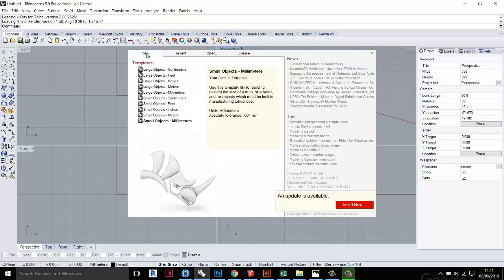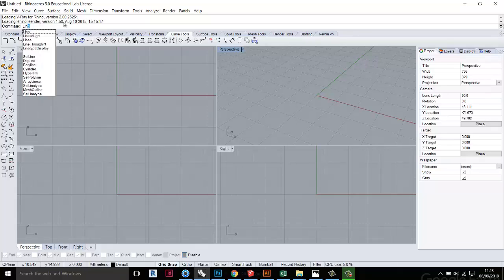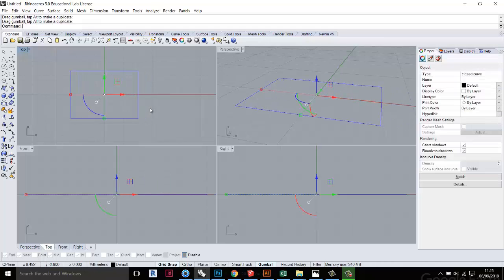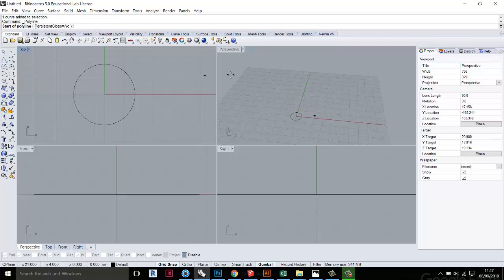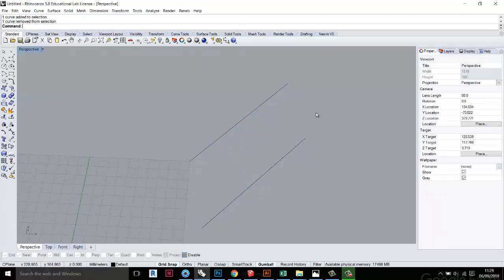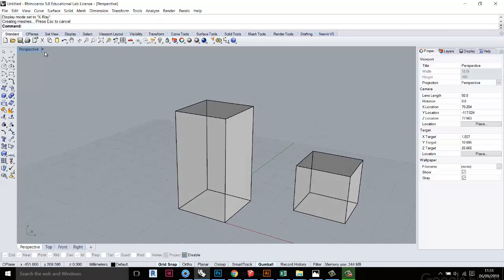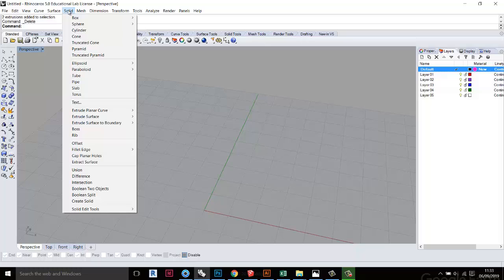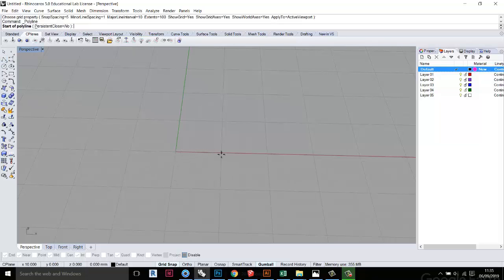Week1 - Video 1 - GUI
by
Patrick Thornhill

Technical Manager: Learning Support Team
FET Technical Services

Senior CAD Software Instructor